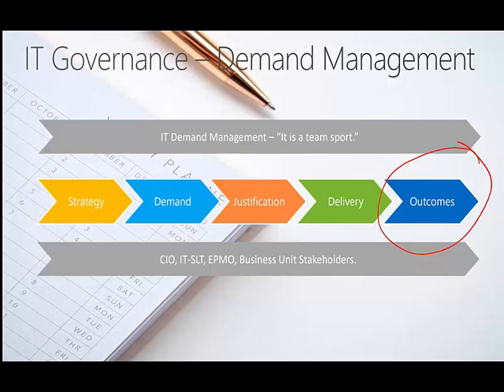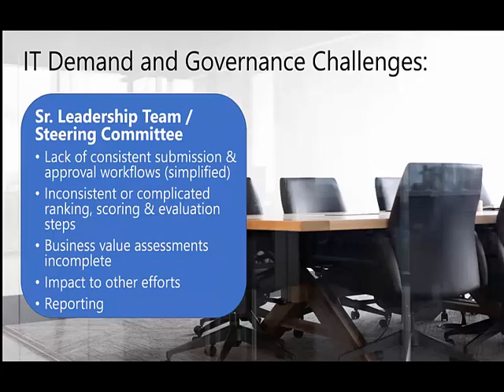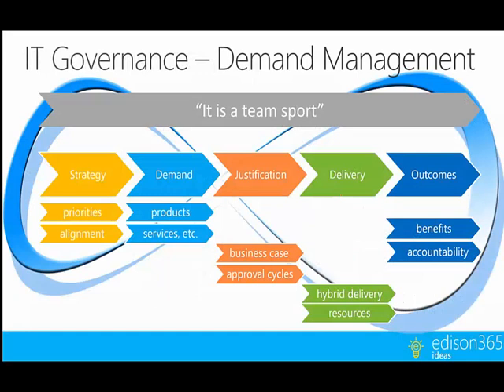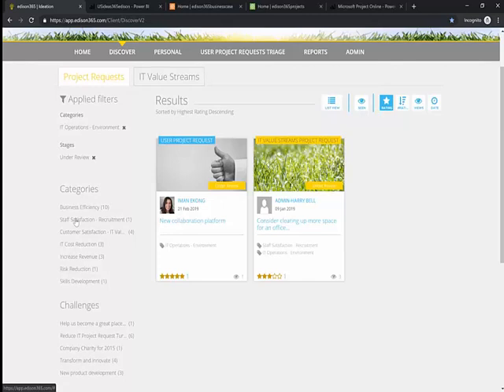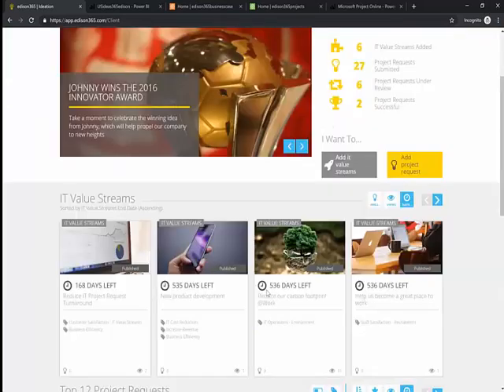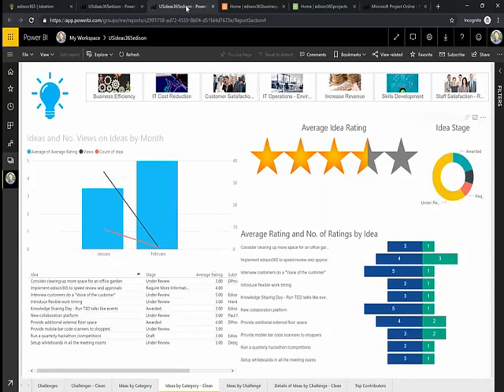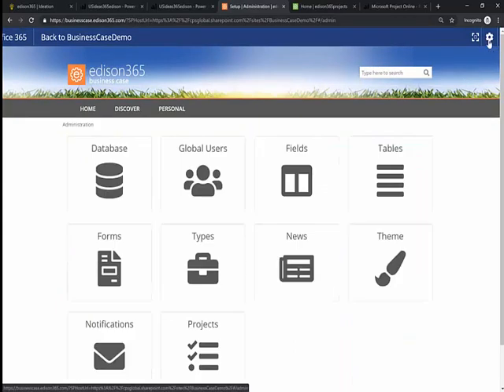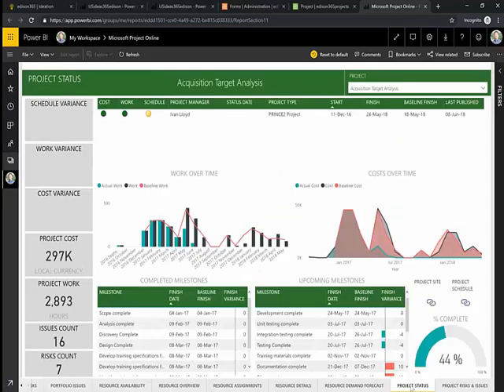IT Demand Management Shouldn't Be Difficult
We’ll talk about how to make IT Demand Management easier and more simplified, with better results and clear benefits realization.

We often see clients struggle with IT Demand Management due to inconsistent intake processes, improper project selection and miscalculation of costs.

With edison365 we support clients to gain a clearer view of IT Demand and create streamlined processes to ensure that the demand is streamlined and resources aligned.

During this webinar you will learn:
• How to lower IT costs and reduce risk of project failure
• How to streamline your intake process
• How to properly balance the IT project portfolio
• How to leverage best practices of benefits realization
• How to improve transparency and communication for your IT project team